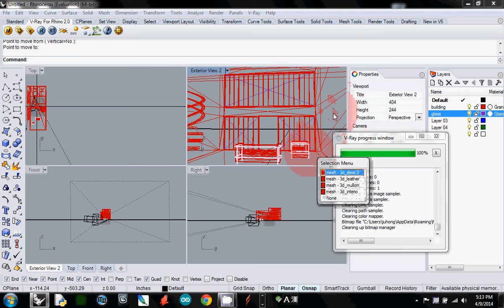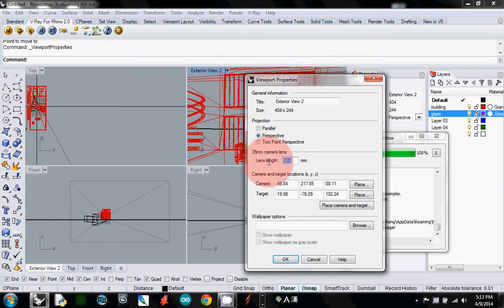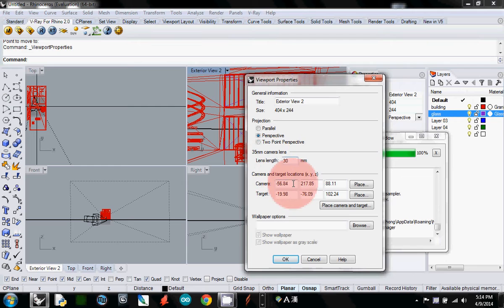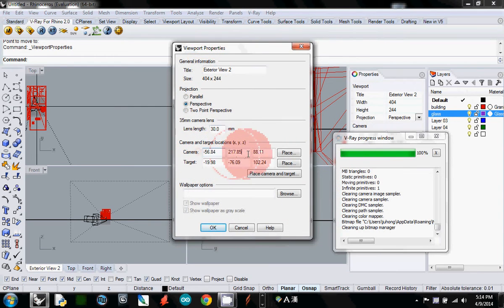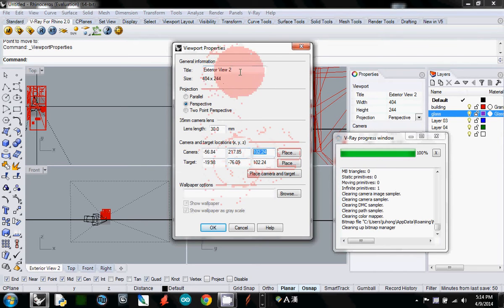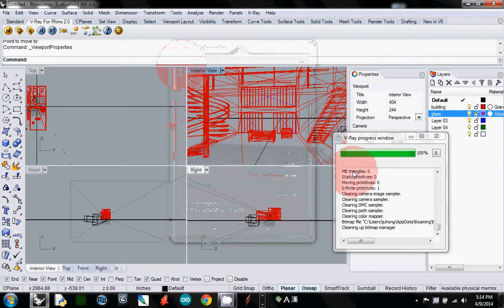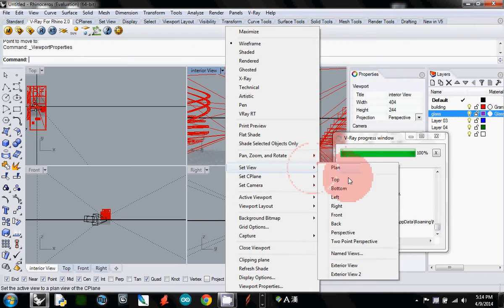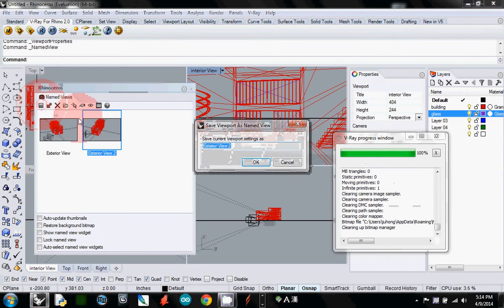016 change viewport setting for interior rendering